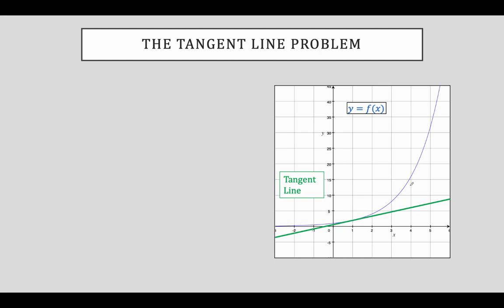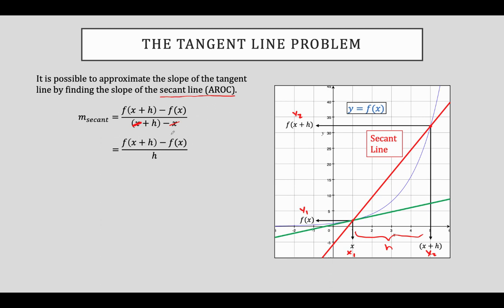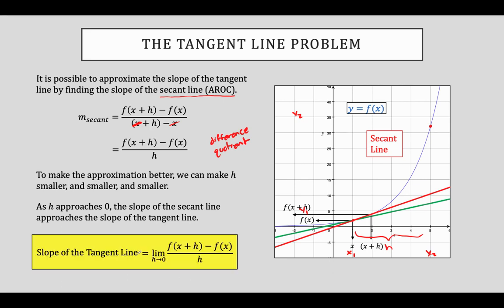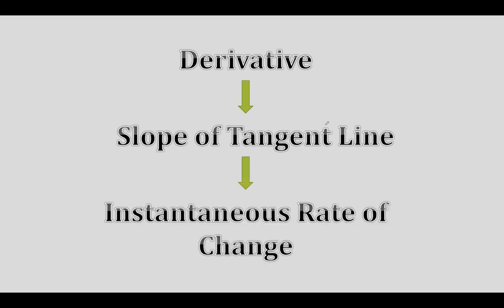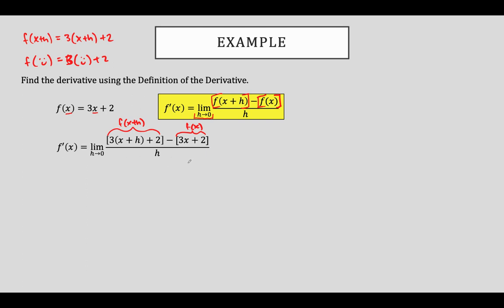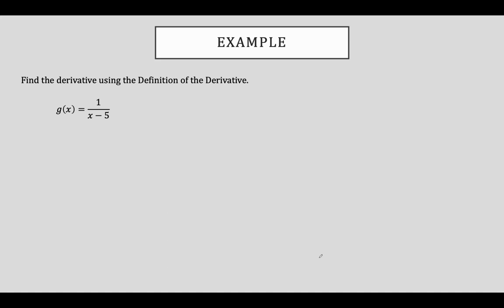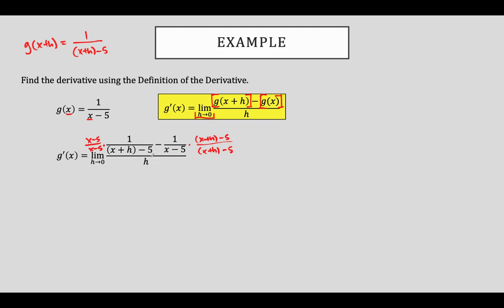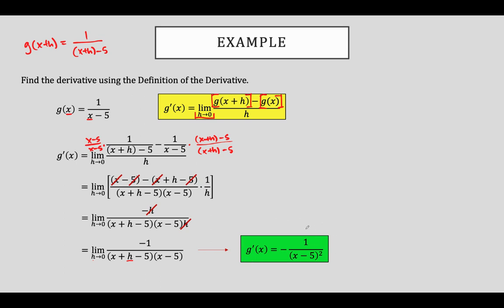Precalculus - Chapter 12.5.1 The Definition of the Derivative